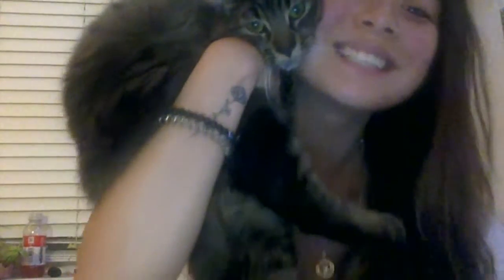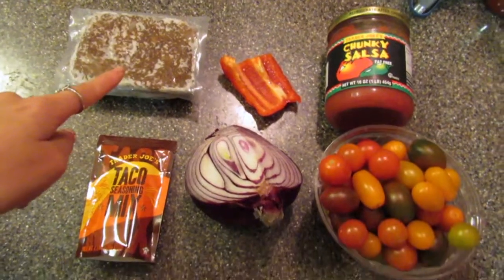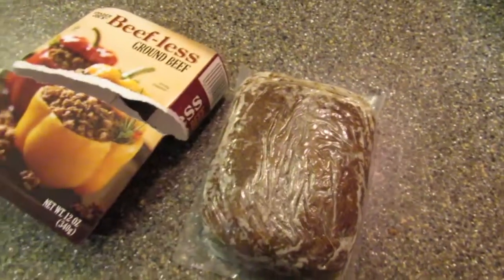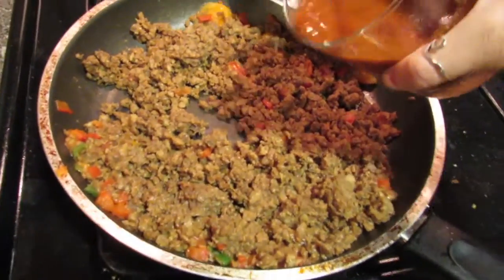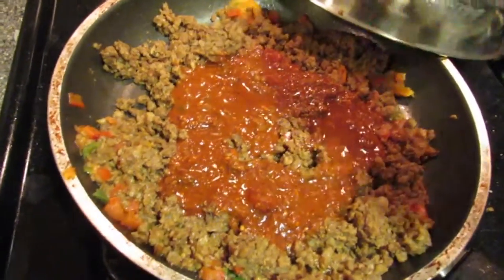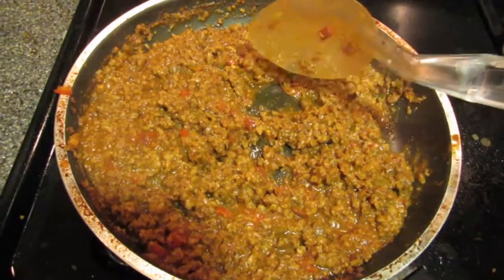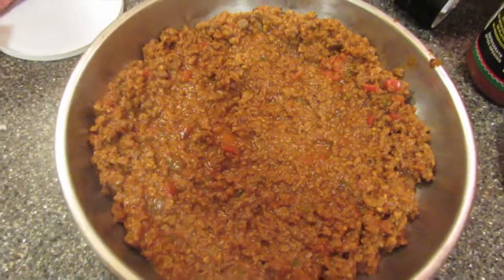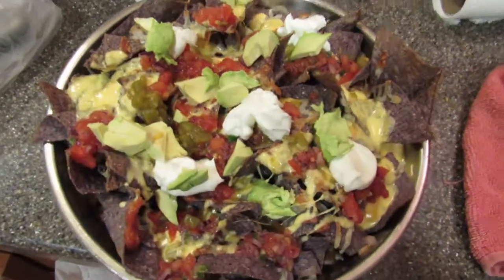Cooking vegetarian nachos while BlastED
do all the different voices make me look psycho sorry
did it MaKe u cringe my bad
the nachos are actually really smack tho